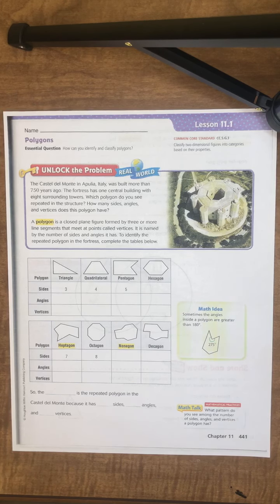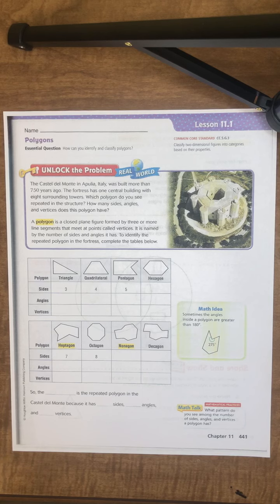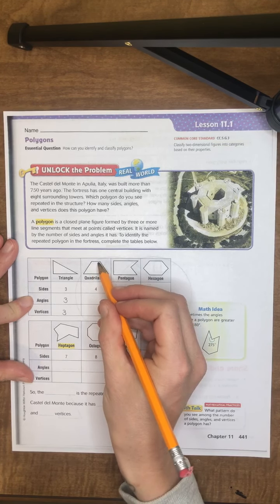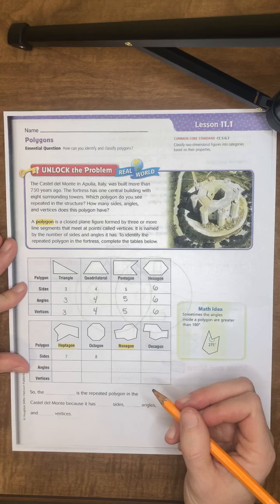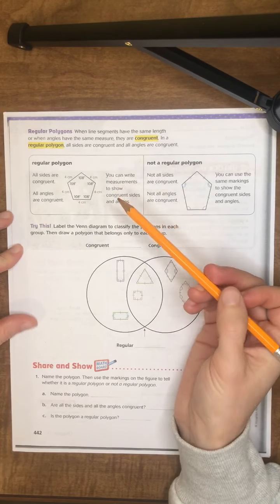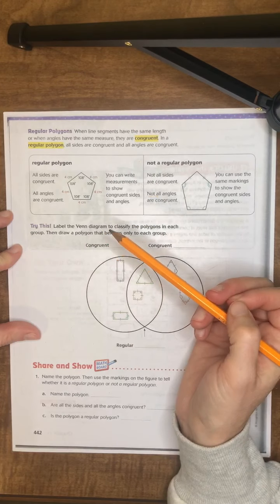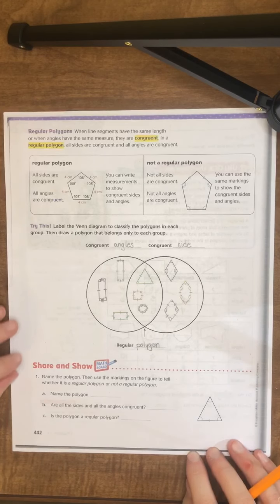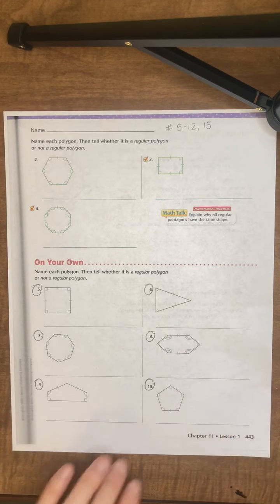trim 223D9B4B 82B8 4EA6 83C9 597A84F4CF96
11.1 Polygons